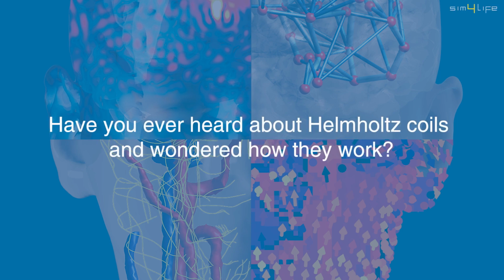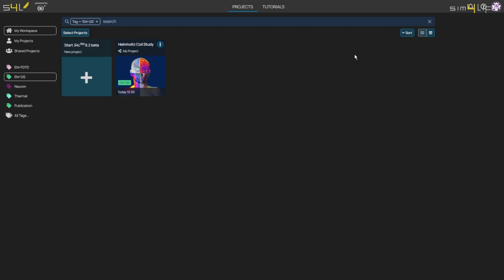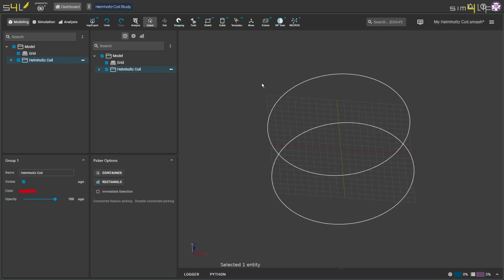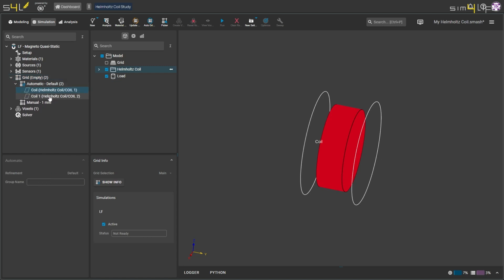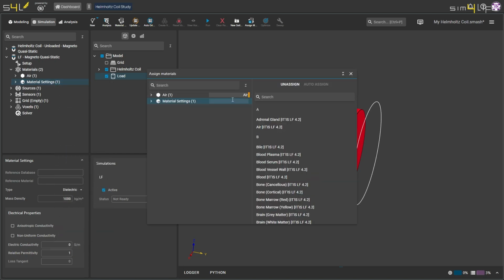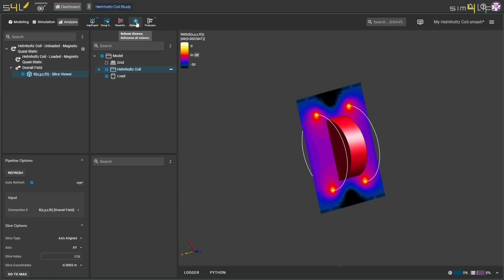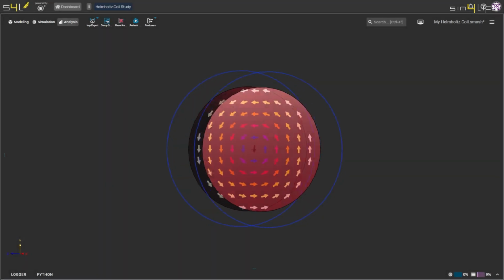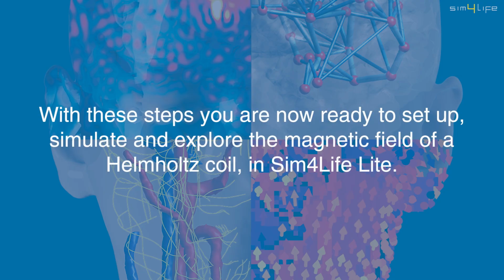Tutorial: Helmholtz Coil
A Helmholtz coil setup consists of two identical coils positioned parallel to each other, separated by a distance equal to their radius. When an identical current flows through both coils in the same direction, it creates a uniform magnetic field between them. This tutorial will guide you through the modeling, simulation setup, and analysis of a Helmholtz coil configuration using Sim4Life Lite.